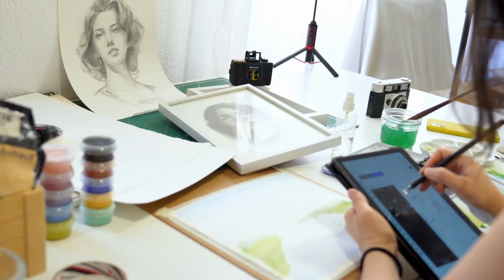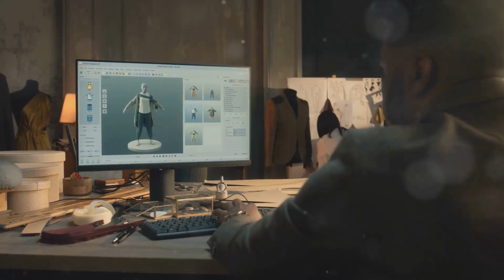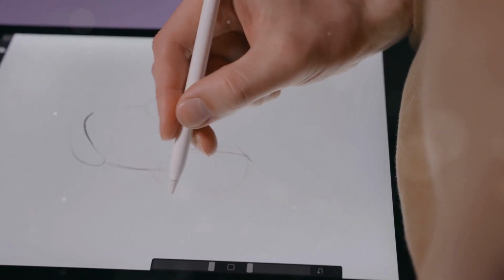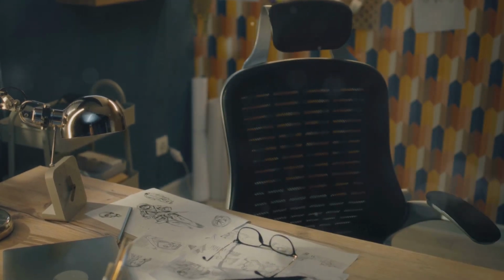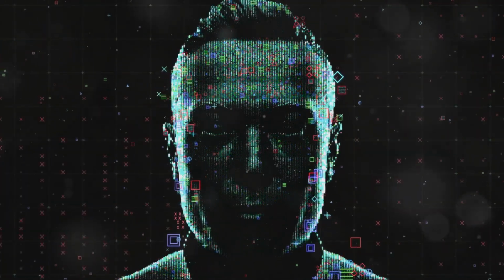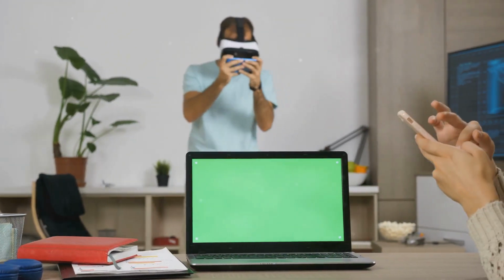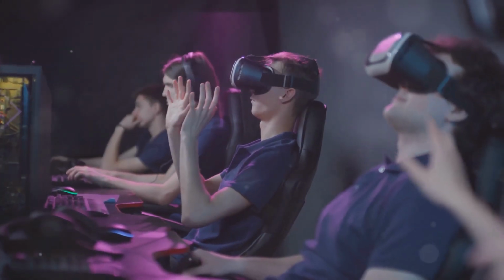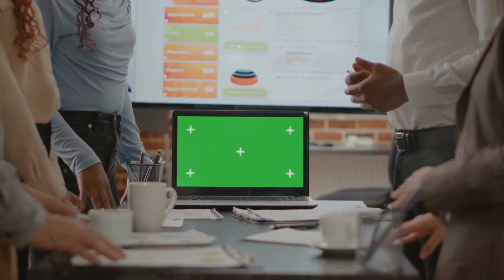AI MOTION GRAPHICS: The Future is HERE!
Discover how AI is revolutionizing motion graphics in this video! Learn about the latest AI tools and techniques for creating stunning visual effects. to score top-quality items at ultra-low prices. 🛍️ These unbeatable deals are only available here. ⭐️ Directly get exclusive deal in Temu app
Another surprise for you! to earn with me together🤝!